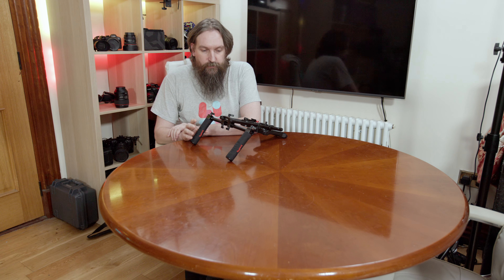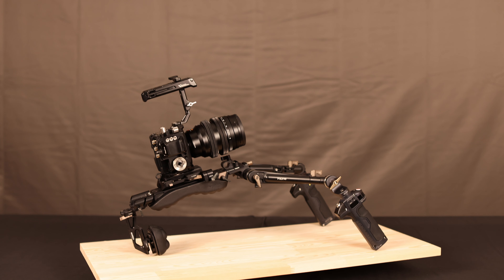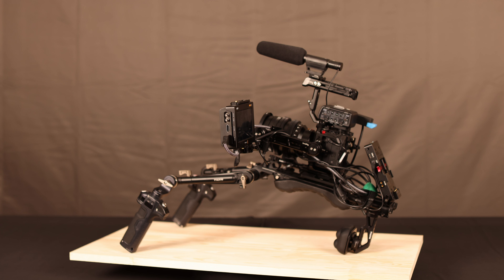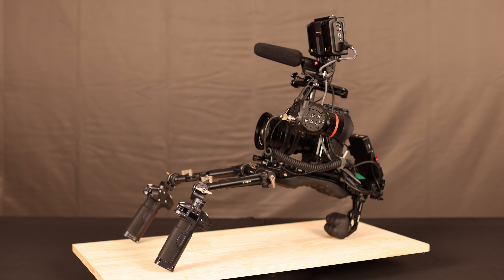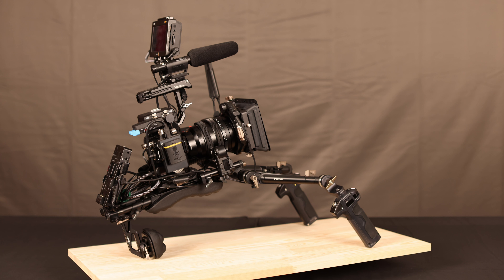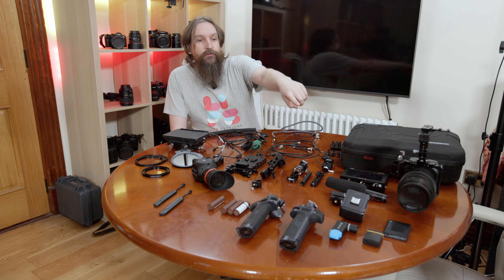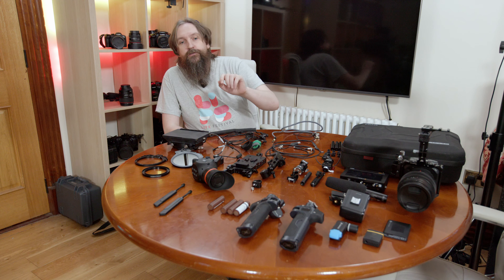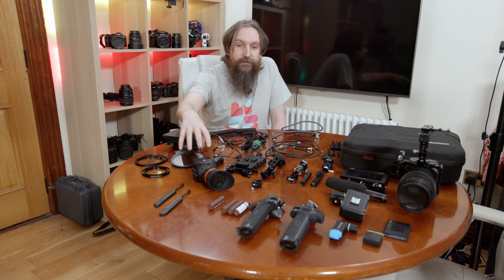Tilta Lightweight Shoulder Rig - a comprehensive build (using a Panasonic BGH-1)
This build goes through my shoulder rig build and the considerations, I made in choosing the parts, I did.

Tilta Lightweight Shoulder Rig
- Amazon US
- Amazon CA
- Amazon UK
- Amazon DE

Tilta Mirage Matte Box VND Kit
- Amazon US
- Amazon CA
- Amazon UK
- Amazon DE

Tilta Nucleus Nano
- Amazon US
- Amazon CA
- Amazon UK
- Amazon DE

Tilta Nucleus-M
- Amazon US
- Amazon UK
- Amazon DE

Blackmagic Video Assist 5" 12G

Z Cam EVF Electronic Viewfinder

Nitze EVF Mount Kit with QR NATO Clamp NATO Rail Rod Clamp 15mm Rod and ARRI Rosette - EVF-K03
- Amazon US
- Amazon CA
- Amazon UK
- Amazon DE

Nitze ELF Series Monitor Holder (QR Cold Shoe to QR NATO Clamp) - N54-H5
- Amazon US
- Amazon CA
- Amazon UK
- Amazon DE

Nitze N21-E V-mount plate
- Amazon US
- Amazon CA
- Amazon UK
- Amazon DE

SMALLRIG 360° Adjustable EVF Mount with NATO Rail
- Amazon US
- Amazon CA
- Amazon UK
- Amazon DE

Low-Profile 3 Pin XLR Male to Female Cable Original Connector Balanced Microphone Audio Cord Sommer SOD-14 Alvin’s Cables Black
- Amazon US
- Amazon CA
- Amazon UK
- Amazon DE

Alvin's Cables Blackmagic RG179 Coax BNC Male to Male HD SDI Cable for BMCC Video Camera Flexible Right Angle to Right 60CM
- Amazon US
- Amazon CA
- Amazon UK
- Amazon DE

HangTon 12V D-tap P-tap to DC Power Cable for Sony FS7 FS5 Panasonic EVA1 Camera 12" (BGH-1 power cable to D-tap)
- Amazon US
- Amazon CA
- Amazon UK
- Amazon DE